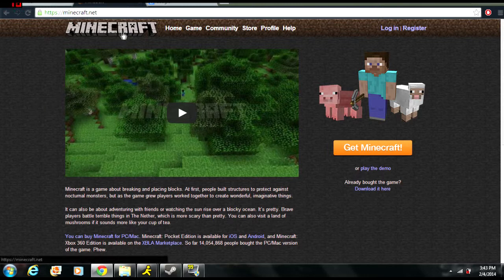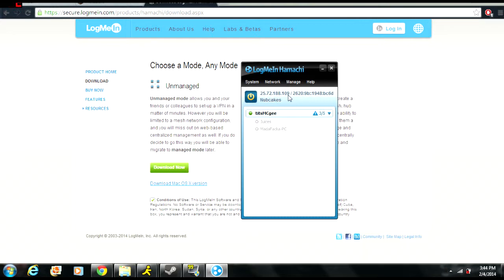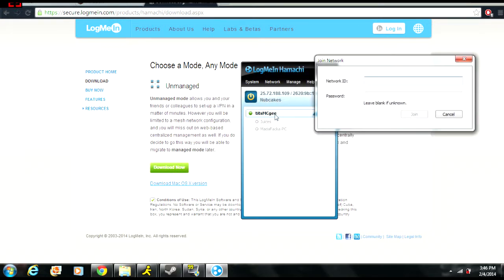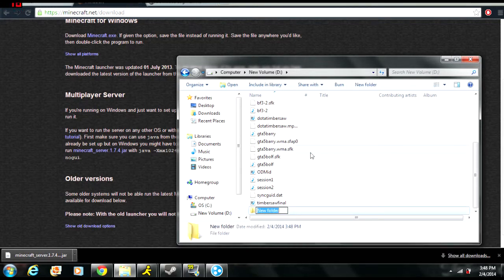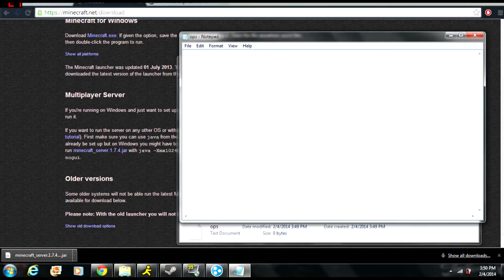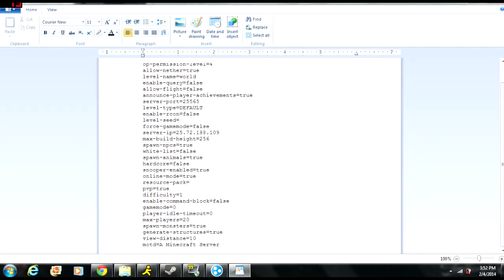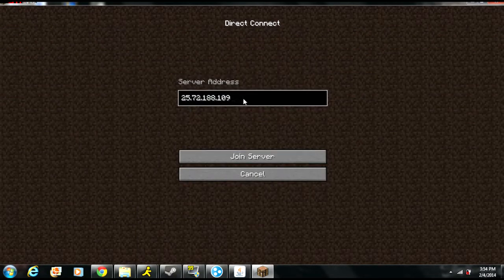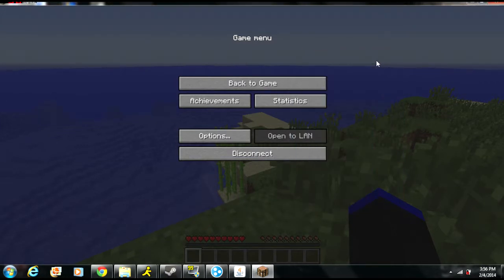How to Make A Minecraft Server With No Port Forwarding! (Hamachi)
Here in this tutorial I teach you how successfully create a minecraft server without having to port forward.